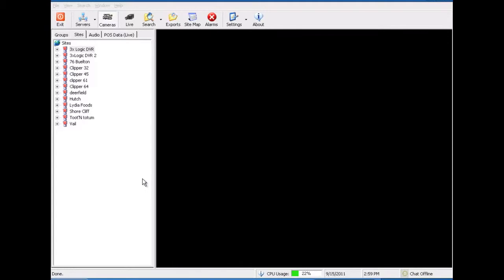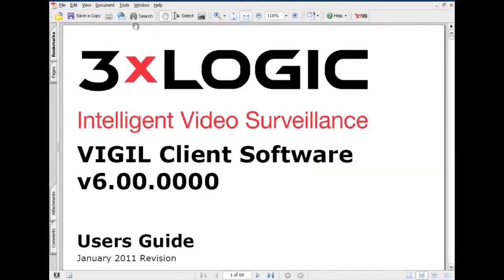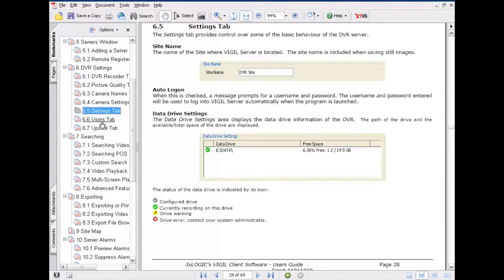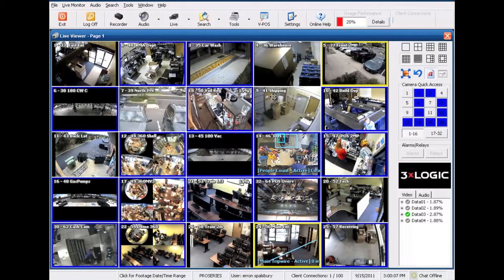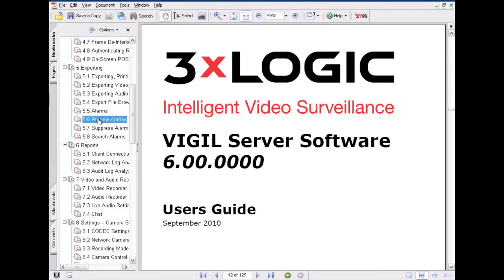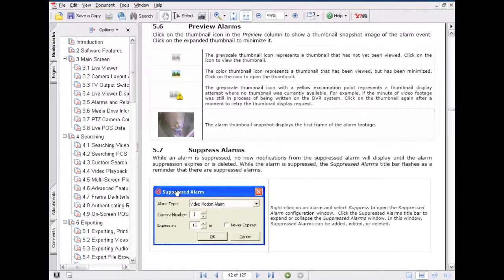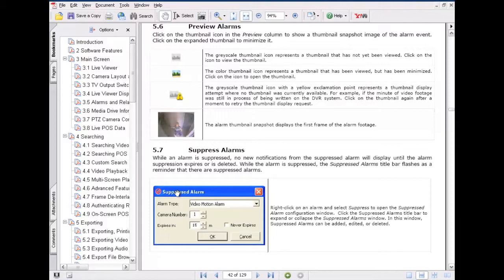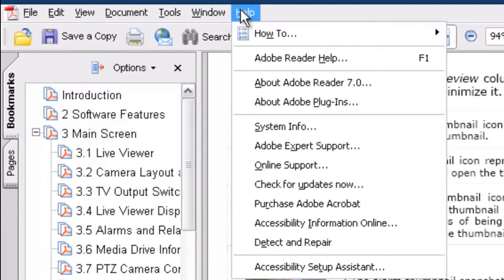Accessing the VIGIL User's Guide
3xLOGIC Basic Minute Video Tutorial showing you how easy it is to access the various User Guides within any of the suite of VIGIL software, 3xLOGIC's intelligent video surveillance software.